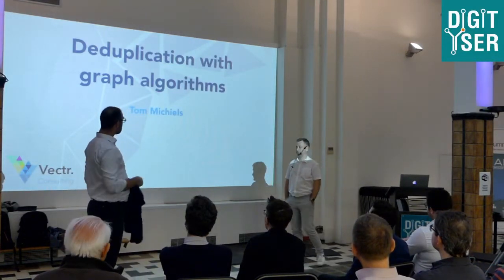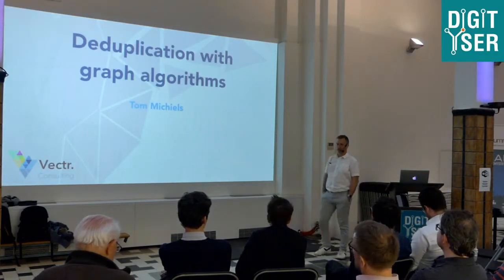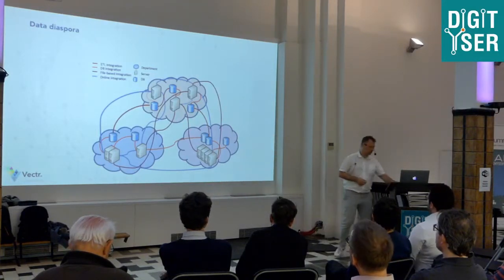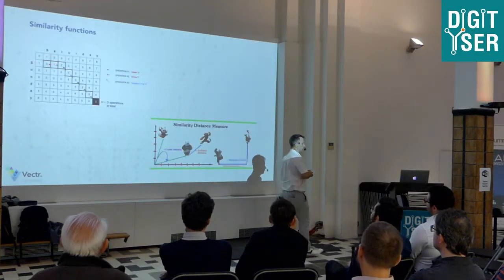Workshop Graph Data Modelling with Neo4j – Brussels #3